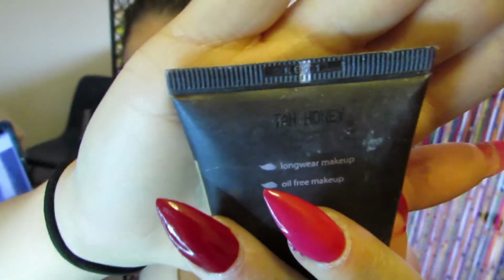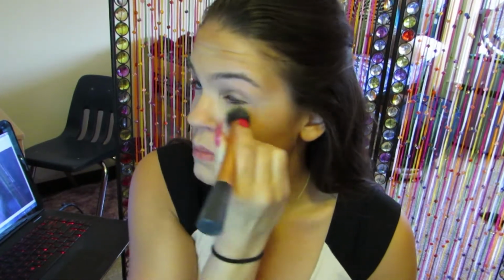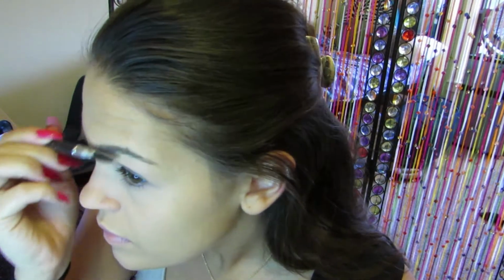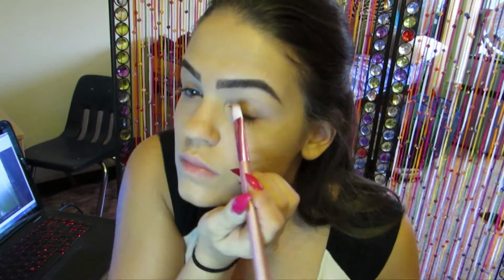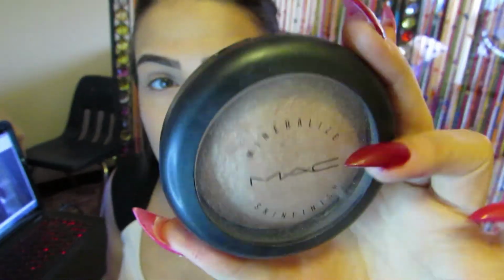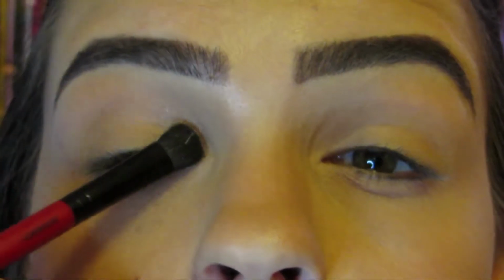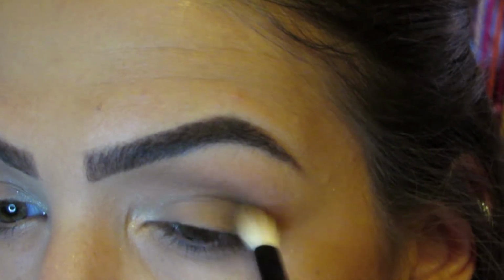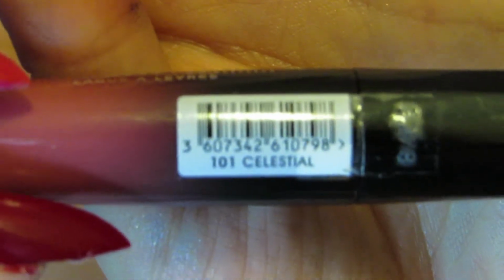Day Time Valentine's Day Look (Start to Finish)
So i know a lot of people think Valentine's Day is a fake holiday- and to some extent i could agree, but Valentine's Day is just an extra day to show those who you love, that you love and care about them. that doesn't mean it has to be a boyfriend or husband or anything like that! it could be your parents, siblings, friends, anyone! embrace the holiday as it is and don't sit there depressed thinking you don't have anyone to be your valentine or anyone to spend it with.. there are so many people you can spend it with or you can turn it into a YOU day! pamper yourself, for you.
and always remember i'm here XOXO hugs & kisses

Products Used:
Maybelline Baby Skin Instant Pore Eraser
NYX HD Concealer (6 Glow)
Benefit Erase Paste (Medium 2)
Tarte Amazon Clay Foundation (Tan Honey)
NARS Translucent Light Reflecting Power (Crystal, Pressed)
Anastasia Brow Pencil (Dark Brown)
NYX Wonder Pencil (2 Medium)
Too Faced Matte Bronzer (Chocolate Solei)
MAC Blush (Desert Rose)
MAC Highlighter (Soft & Gentle)
Lorac Front of the Line Pro Liquid Eyeliner
Benefit They're Real Mascara
Rimmel Lip Laquer (101 Celestial)